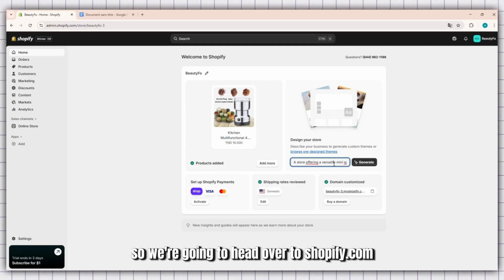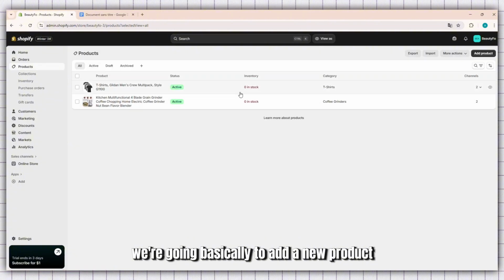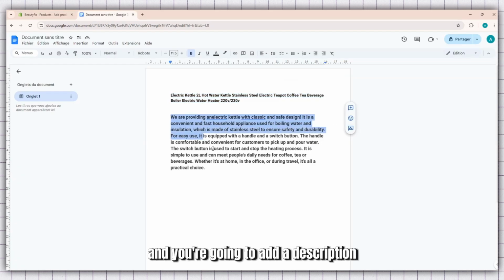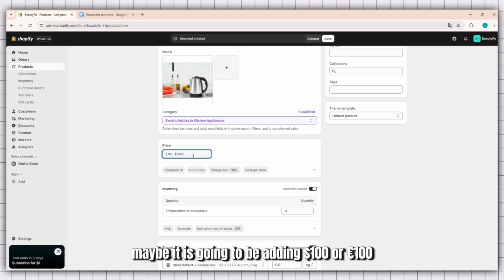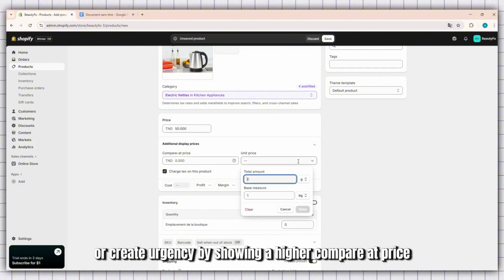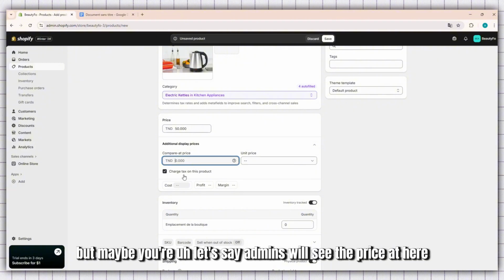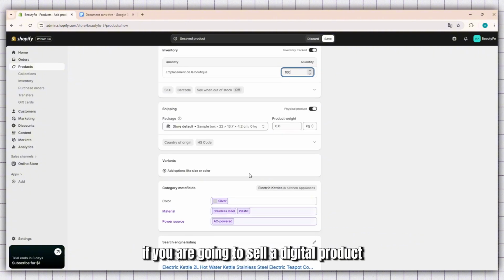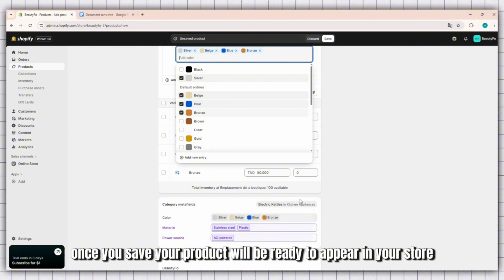How To Add Pricing On Products On Shopify Store (2026 Guide)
Learn how to easily add pricing to your Shopify store products with this simple and straightforward tutorial. Adding prices to your products is a crucial step in setting up your online store, and with Shopify, it's easier than ever. This video will guide you through the process of adding pricing to your products, ensuring that you can start selling quickly and efficiently. Whether you're a beginner or an experienced Shopify user, this video will provide you with the knowledge and skills you need to manage your product pricing with ease. With clear instructions and step-by-step guidance, you'll be able to add prices to your products in no time, and start growing your online business.